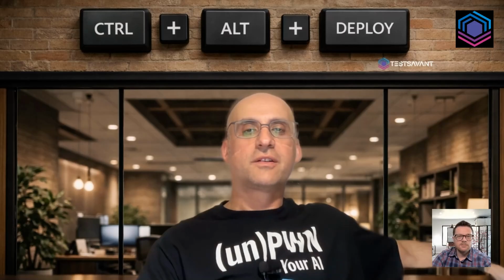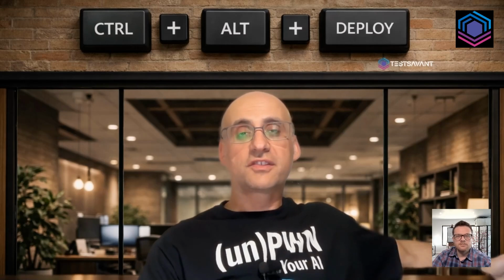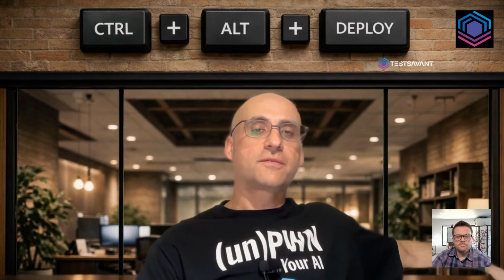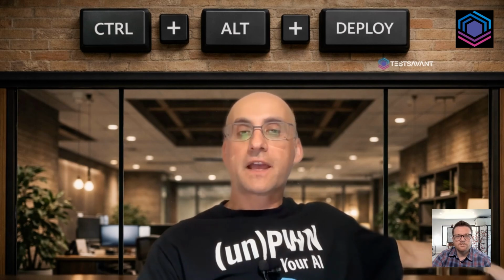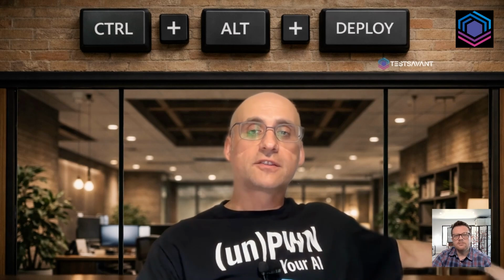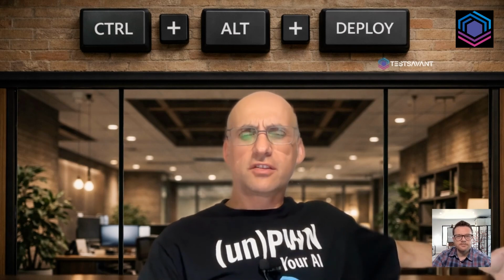Can you TRUST your AI? The CTRL+ALT+DEPLOY podcast....Coming soon!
In this introduction to the 'CTRL+ALT+DEPLOY' Podcast Series, the hosts discuss the challenges and nuances of integrating generative AI into software engineering.
They emphasize the shift from traditional software development practices to a more probabilistic approach, highlighting the importance of trust and reliability in AI deployments.
The podcast series aims to create an open forum for innovators to share their experiences and insights on building effective AI systems.